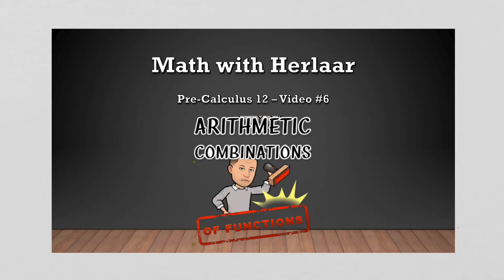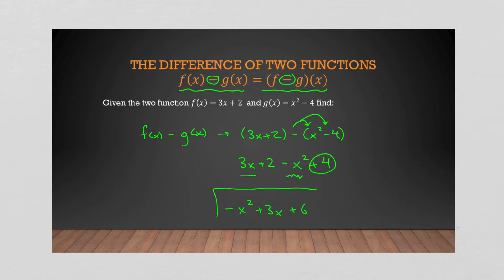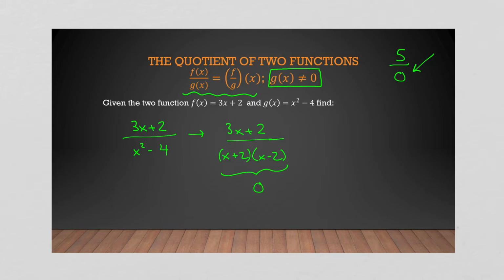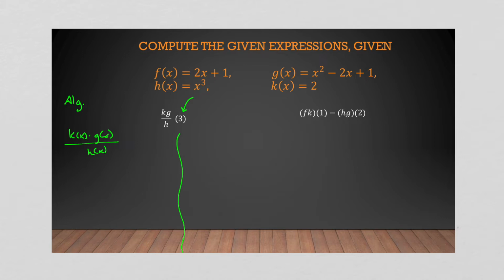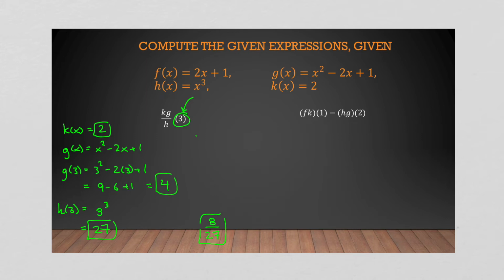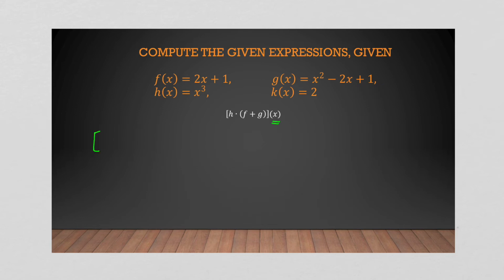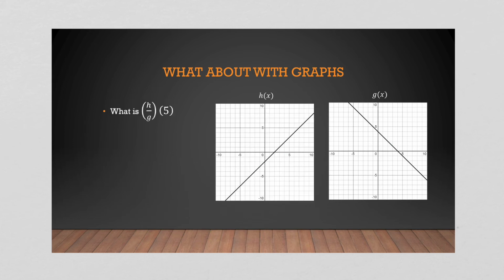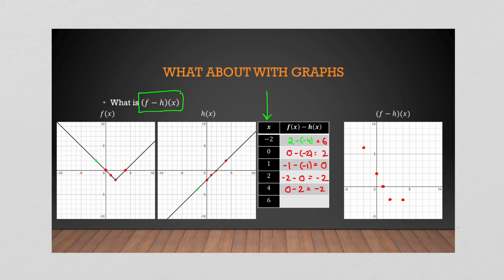Pre Calculus 12 Video #6 - Arithmetic Combinations of Functions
Sum, Difference, Product, Quotient - How do these apply to functions?! Find out here.